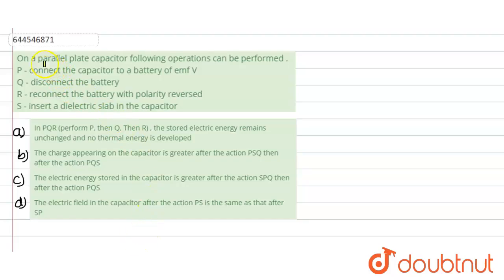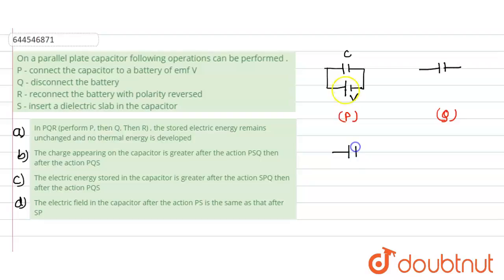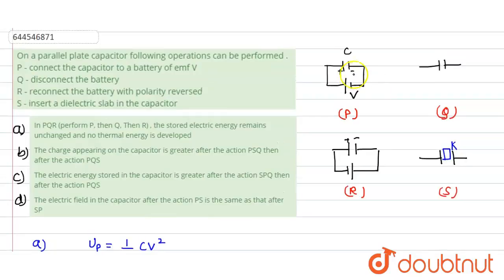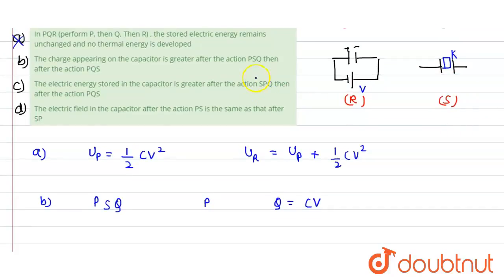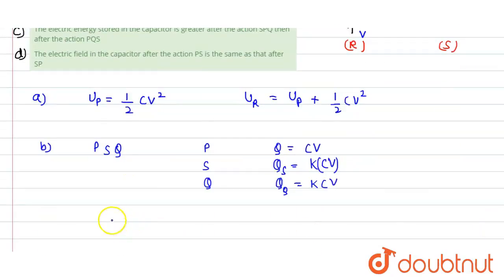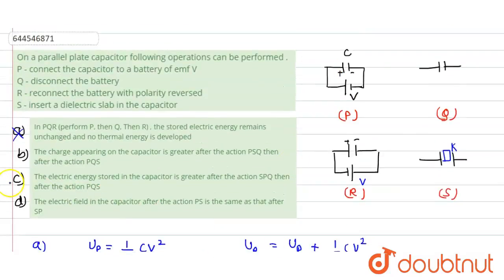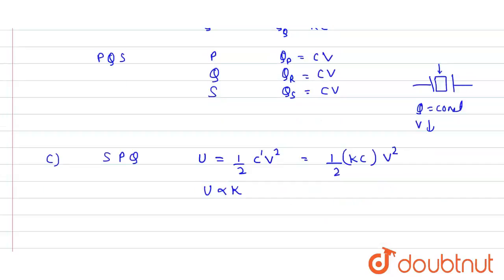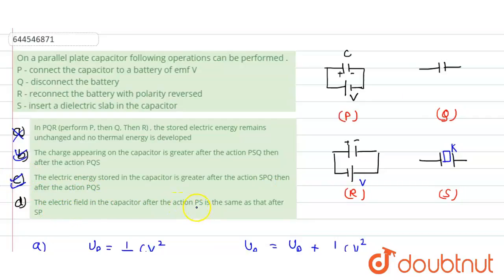On a parallel plate capacitor followingoperationscan be performed . P - connect the capacitor to...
On a parallel plate capacitor followingoperationscan be performed . P - connect the capacitor to a battery of emf V Q - disconnect the battery R - reconnect the battery with polarity reversedS - insert a dielectricslab in the capacitor
Class: 12
Subject: PHYSICS
Chapter: CAPACITANCE
Board:IIT JEE

👉 Have Any Query? Ask Us.